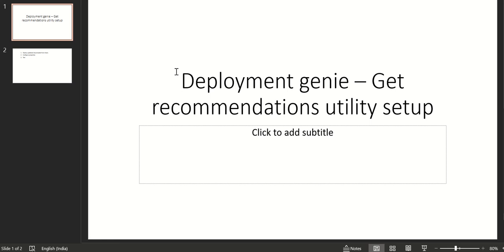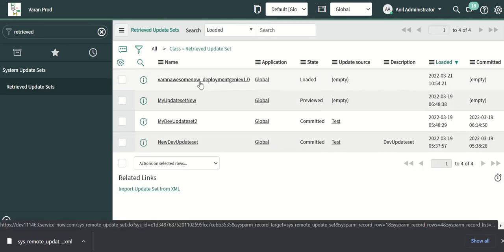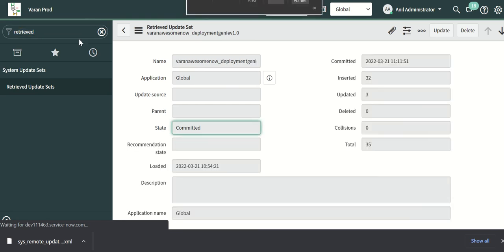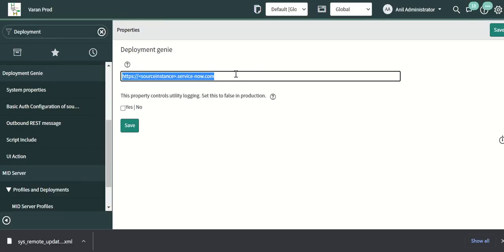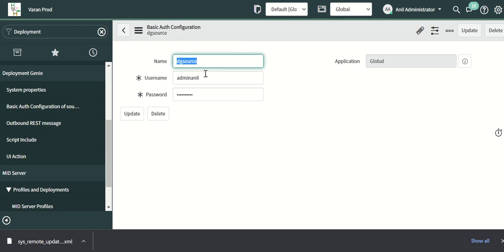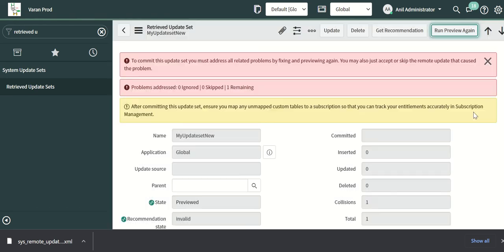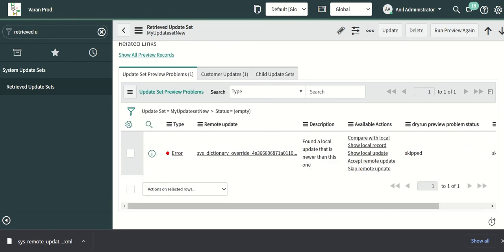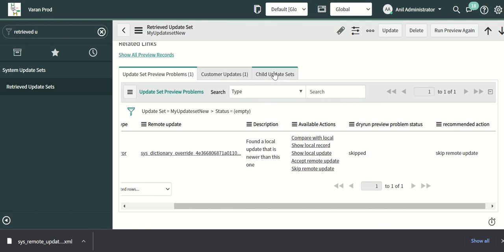Intotheuknown - ServiceNow deployment genie utility - get recommendation demo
This video provides demo on a ServiceNow utility called deployment genie that provides recommendations on collisions during deployment.